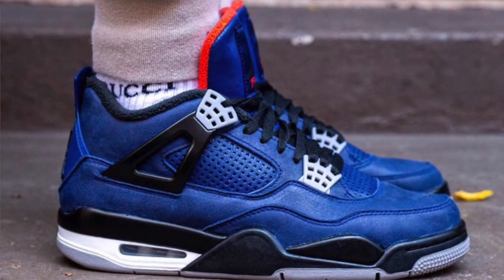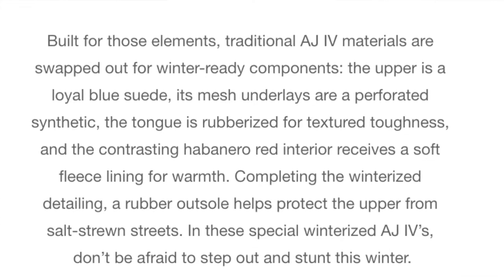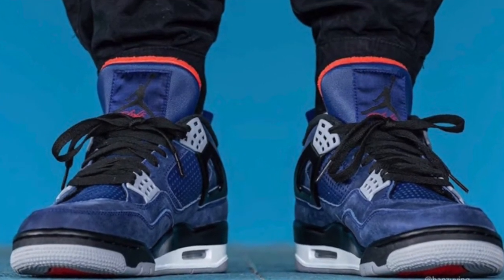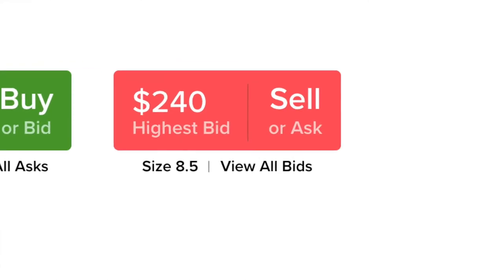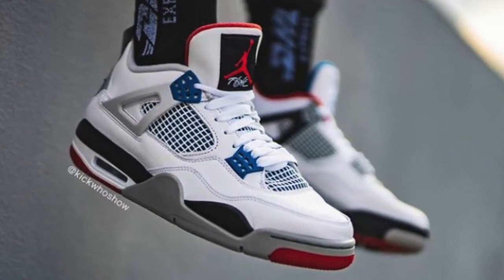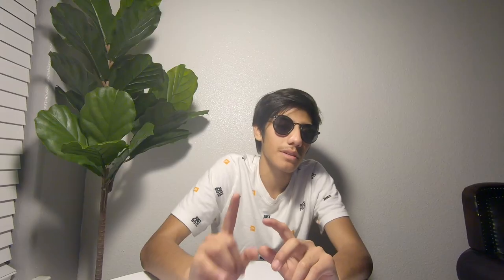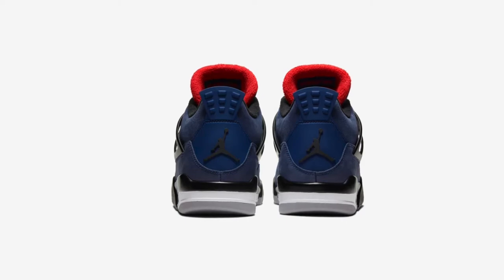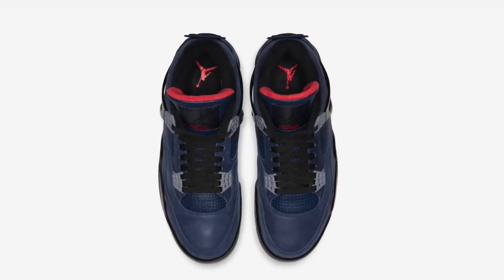AIR JORDAN 4 "WINTER/WINTERIZED" (COP OR DROP)+ RESELL PREDICTIONS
im never wearing shades smh